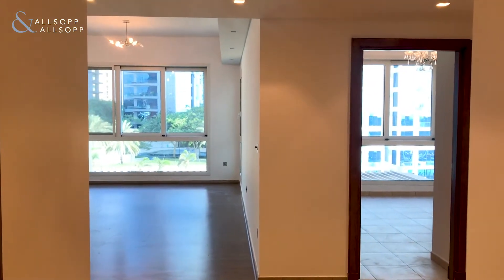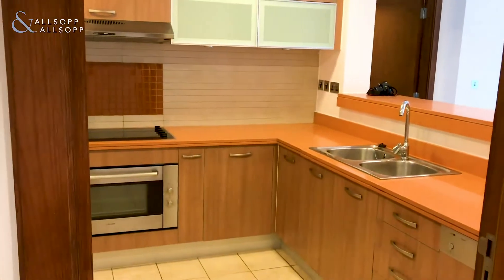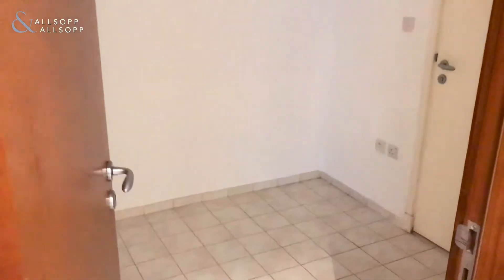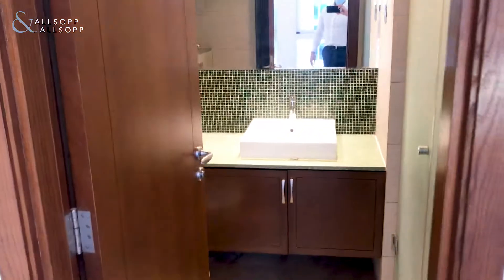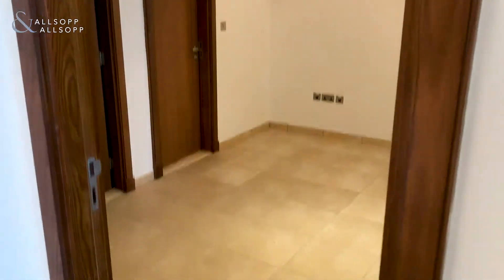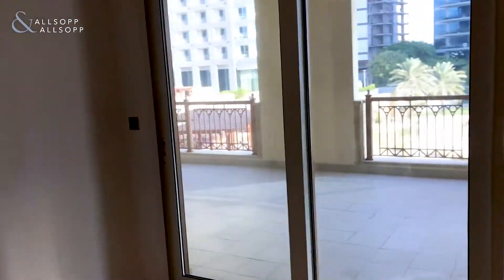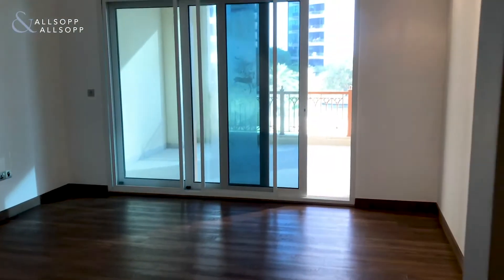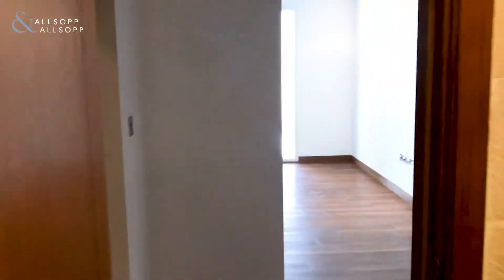3 bedroom apartment for rent in Dubai, Marina Residences 1, Palm Jumeirah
Listing agent:
Nathan Hemingway